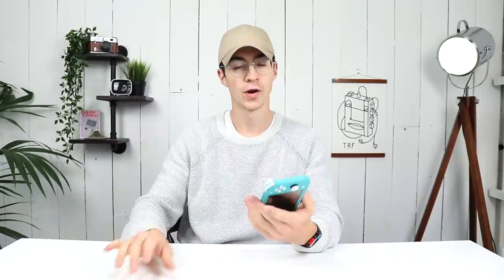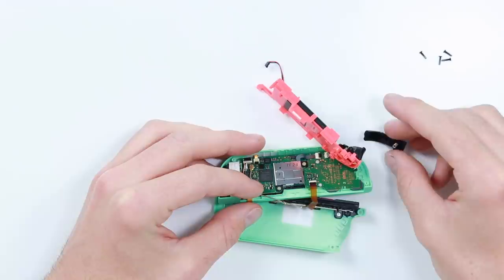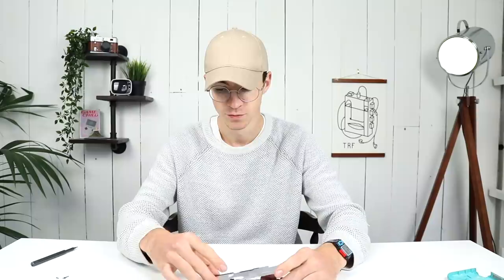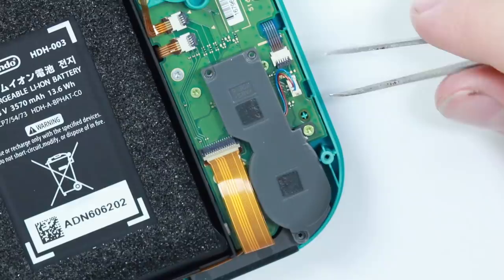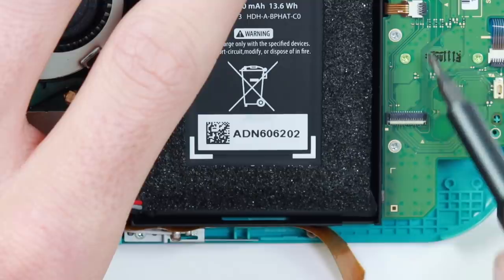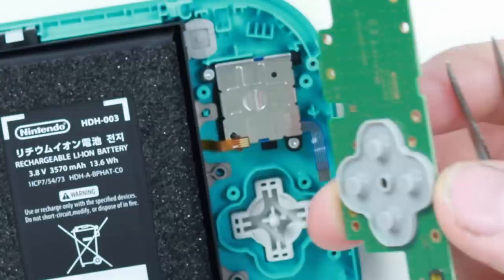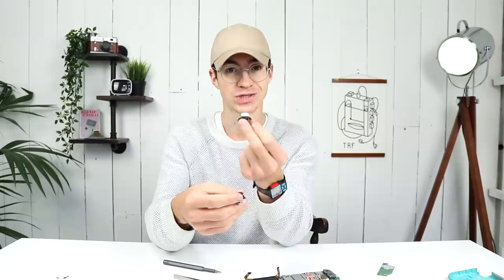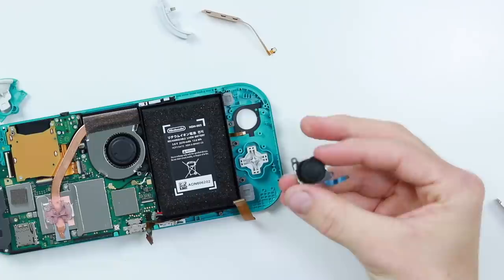Switch Lite Joy-Stick Drift - Easy To Repair?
Is the joy-stick different? Is it easy to replace? Will it last longer?

JERSEY, UK
JE4 9RF